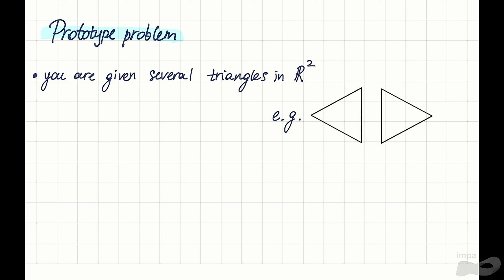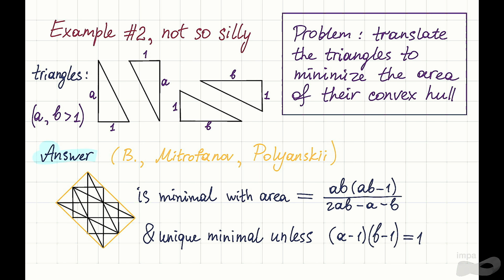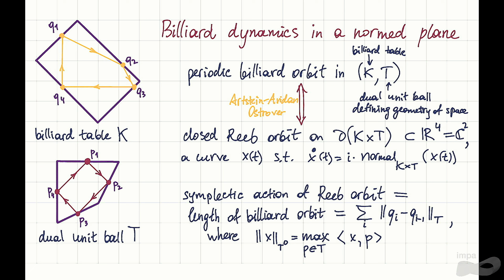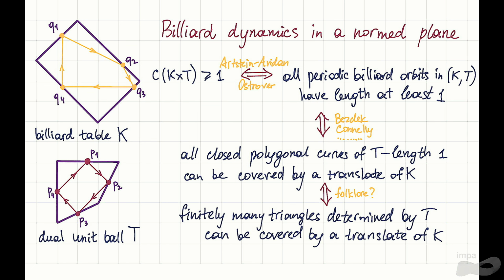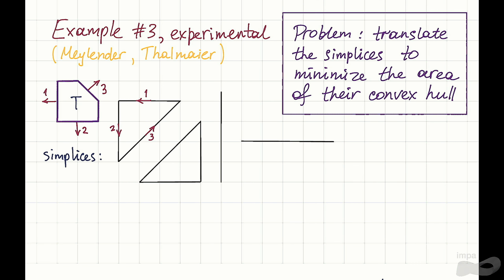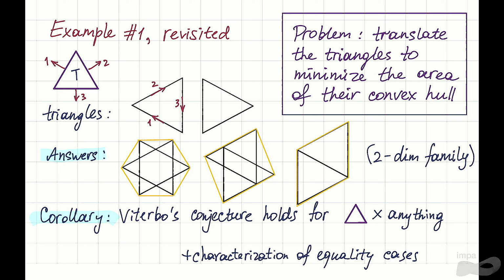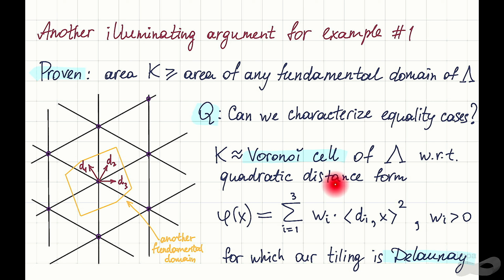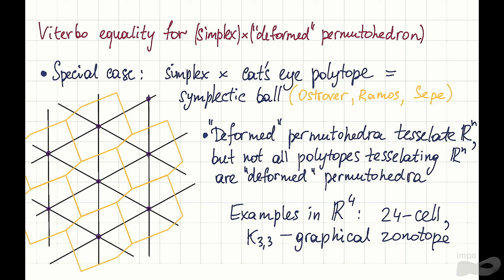Systolic and Diastolic Geometry - Alexey Balitskiy (Luxembourg)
Speaker: Alexey Balitskiy (Luxembourg) - How packing simplices helps to study symplectic systoles

IMPA, Rio de Janeiro, Março 17 – 21

O estudo da Geometria propõe muitos problemas de comparação entre o volume de um espaço e o comprimento/área de curvas/superfícies de certo tipo que ele contém. Exemplos de problemas deste tipo são vários. Todo bilhar convexo e limitado no plano contém órbitas periódicas, em particular uma de menor período. Variando o bilhar, mas mantendo a área fixada, qual deles tem a maior órbita periódica de menor período? Todas as esferas contêm uma geodésica periódica imersa, em particular uma mais curta. Dentre as esferas com mesma área, quão grande pode ser o comprimento desta geodésica mais curta? Cada superfície compacta tem um espectro associado ao seu operador Laplaciano, e este contém um menor autovalor positivo. Dentre as superfícies de mesma área, quão grande pode ser este primeiro autovalor? Tais e outras perguntas, muito semelhantes, têm sido investigadas por matemáticos de diversas especialidades e através de diferentes técnicas oriundas da Geometria Diferencial, da Análise e da Geometria Simplética. Apesar de grandes avanços na direção de estabelecer desigualdades ótimas para as quantidades acima discutidas, ainda assim muitas conjecturas básicas sobre elas permanecem. O evento “Systolic and Diastolic Geometry” será dedicado a divulgar o estado da arte sobre as principais conjecturas acerca de problemas como os descritos acima, e a reunir diferentes especialidades para motivar pesquisas futuras, nas quais técnicas inovadoras, inspiradas pelas analogias entre estes problemas, possibilitem avanços significativos e a solução de problemas fundamentais em Análise Geométrica e Geometria Simplética.

◊ Palestrantes Convidados

Alberto Abbondandolo (Bochum) – Systolic inequalities in Reeb dynamics
Alexey Balitskiy (Luxembourg) – How packing simplices helps to study symplectic systoles
André Neves (UChicago) – Area rigidity of minimal surfaces
Florent Balacheff (Autònoma de Barcelona/CRM) – Free curvature generalizations of hyperbolic identities
Gabriele Benedetti (VU Amsterdam) – Rigidity and flexibility of periodic Hamiltonian flows
Johanna Bimmermann (Bochum) – Capacities of Disc Tangent Bundles of Symmetric R-Spaces
Mikhail Belolipetsky (IMPA) – Growth of k
-dimensional systoles in congruence coverings
Mikhail Karpukhin (UCL) – Eigenvalues and minimal surfaces
Pazit Haim-Kislev (IAS) – A counterexample to Viterbo’s conjecture
Rafael Montezuma (UFC) – Min-max widths compared to other geometric invariants
Romain Petrides (Paris Cité) – Spectral optimization with respect to the metric on surfaces of any topology
Shira Tanny (Weizmann Institute of Science) – Viterbo’s inequality and Finsler systolic inequalities on RP^n
Stéphane Sabourau (Paris-Est Créteil) – Minimal area of Finsler disks with minimizing geodesics
Xin Zhou (Cornell) – Half-volume Spectrum and Constant Mean Curvature Hypersurfaces
Yaron Ostrover (Tel Aviv) – The Toda lattice and symplectic balls

◊ Palestras curtas

Brayan Cuzzuol Ferreira (UFES) – From symplectic embeddings to systolic inequalities on the sphere
Bruno Staffa (Toronto) – Weyl Law for 1
-cycles and applications
Jan Eyll (Ruhr-Universität Bochum) – Stability of systolic inequalities for the Klein bottle
Luciano Luzzi Junior (Trento) – Zoll families and Isosystolic Inequalities
Simon Vialaret (Paris-Saclay) – Systolic inequalities for S1-invariant contact forms
Teo Gil Moreno de Mora Sardà (Paris-Est Créteil-UAB) – Decomposition of complete 3-manifolds of positive scalar curvature with quadratic decay
Valerio Assenza (IMPA) – Existence and confinement of closed magnetic geodesics at low energies

◊ Comissão Científica

Lucas Ambrozio (IMPA)
Vinicius Ramos (IMPA)
Umberto Hryniewicz (Aachen)

◊ Comissão Organizadora

Lucas Ambrozio (IMPA)
Vinicius Ramos (IMPA)
Umberto Hryniewicz (Aachen)